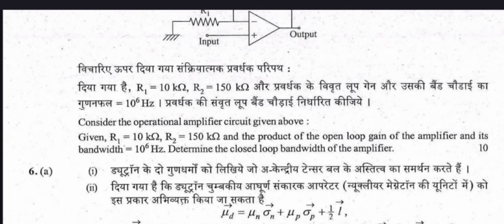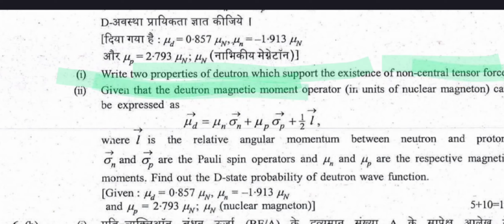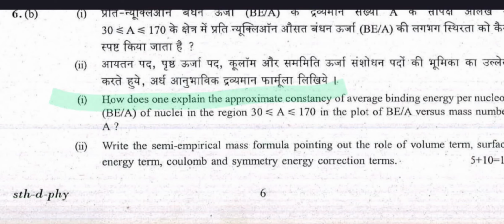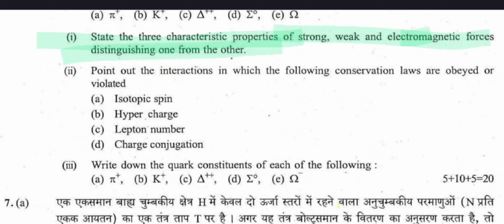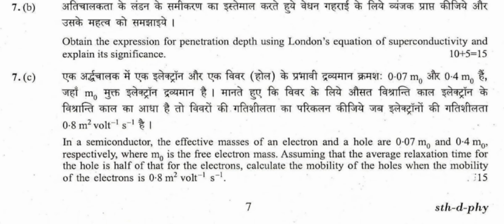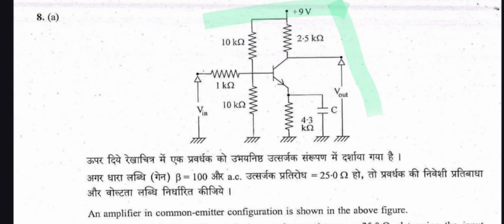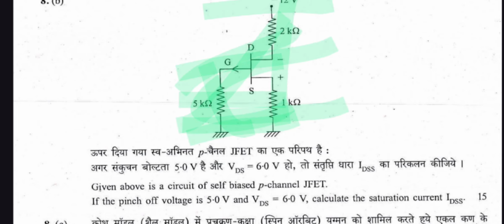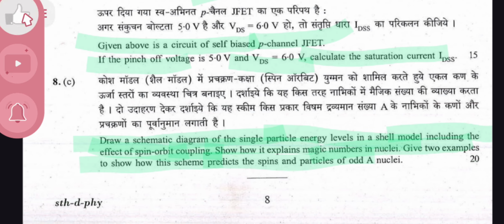UPSC physics optional paper 2 2017|UPSC physics optionalUPSC physics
Paper 1
(1)Classical mechanics - D s mathurph(a)27 and classical mechanics JC upadhiya and statistical mechanics Gupta kumar sharma ph(a)168(done)
Paper 2
This is the most famous book UPSC graduation and PG and state PCS